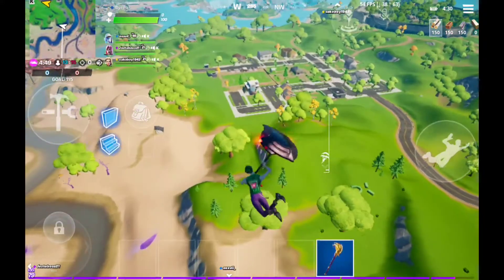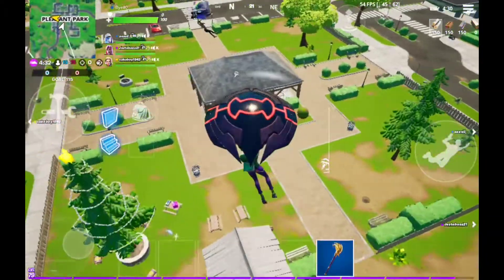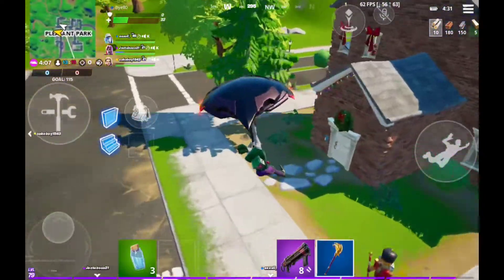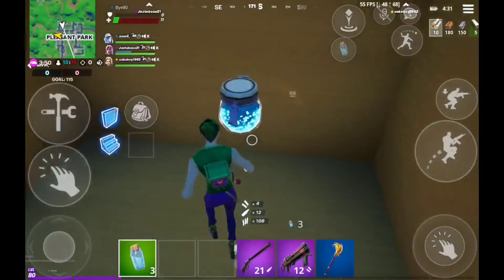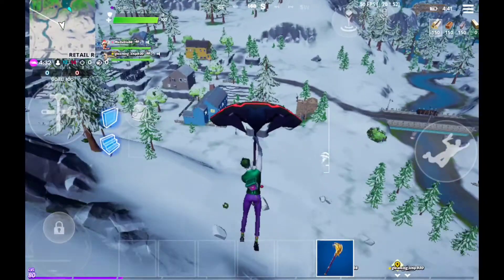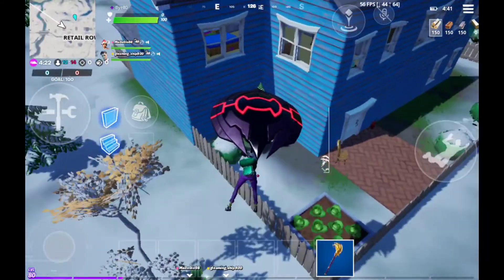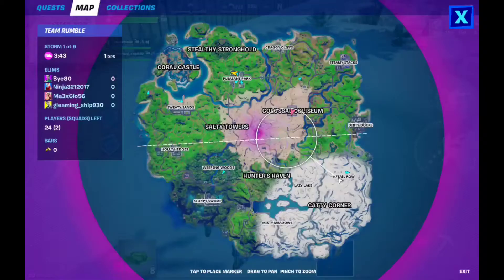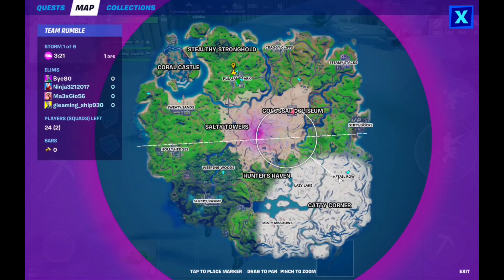Bury Gnomes in Pleasant Park or Retail Row (2) Epic quest all locations - Fortnite Week 5 Challenges